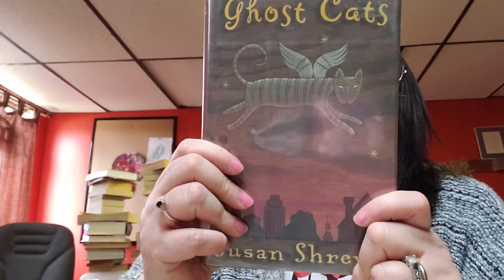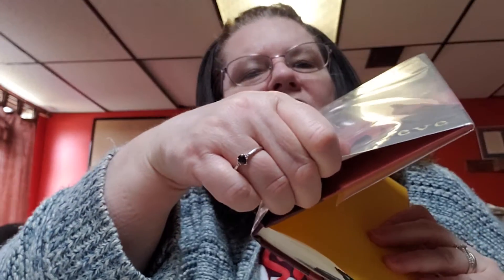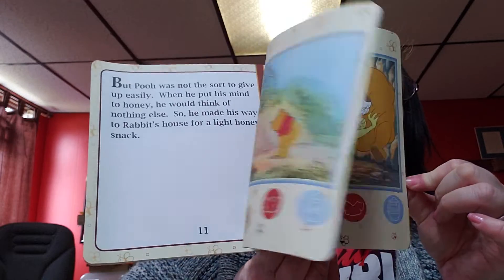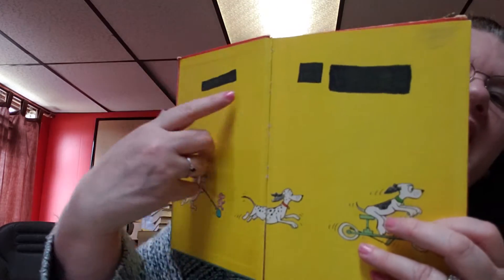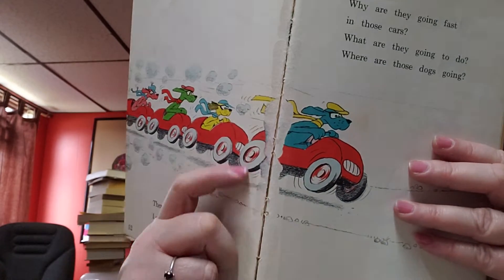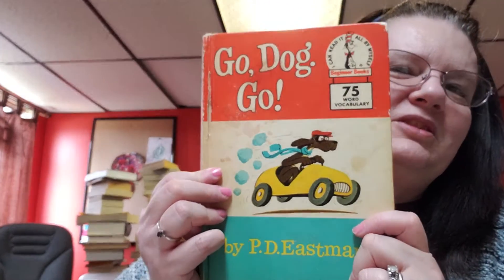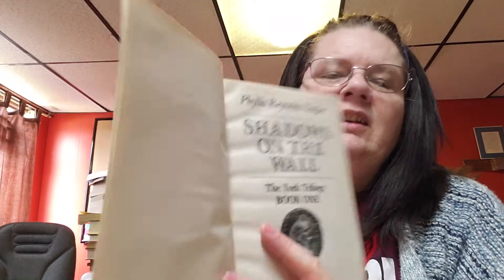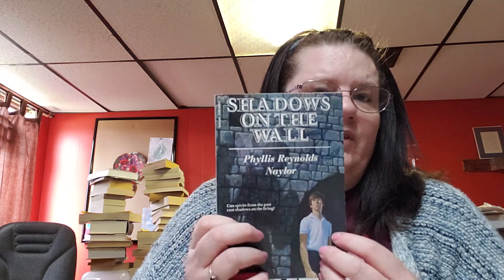(Gone) Children's Books on sale...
This books are $1.00 each and if you order from me online it has to be at least $2.00 or more. I can post this as a special order in my Etsy store.

1. Shadows on The Wall by Phyllis Naylor
Softback
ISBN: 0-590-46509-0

2. Go, Dog, Go! by P.D. Eastman Hardback
No ISBN

3. Winnie the Pooh and the Honey Tree by Walt Disney Softback
ISBN: No ISBN

4. Ghost Cats by Susan Shreve Hardback
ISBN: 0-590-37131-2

Books are sold through my Etsy upon request.

My Etsy Store TammysCraftyShop